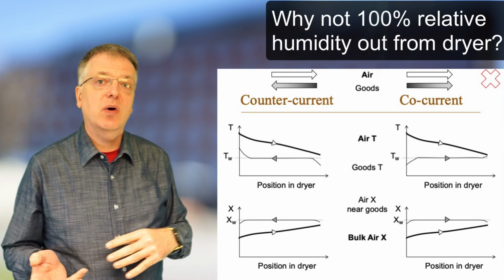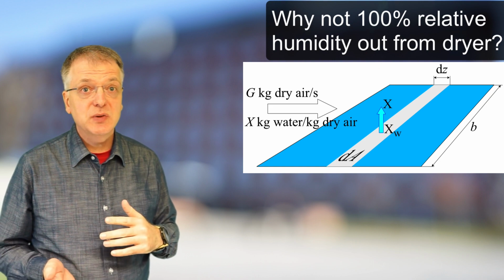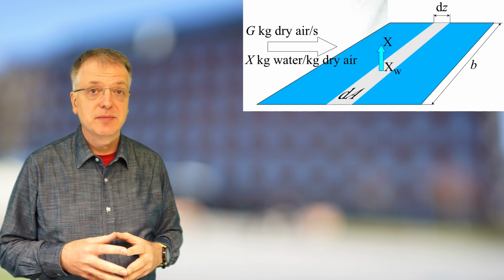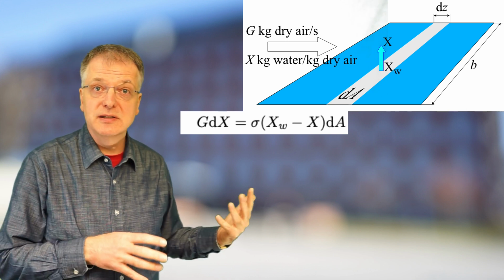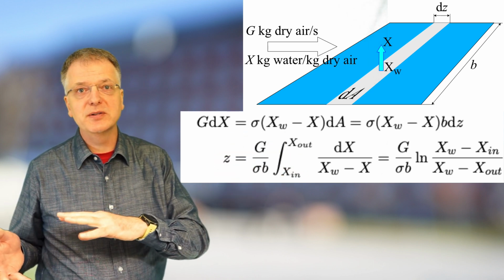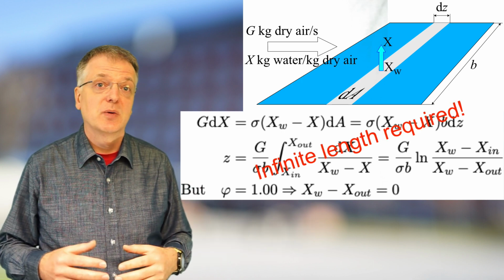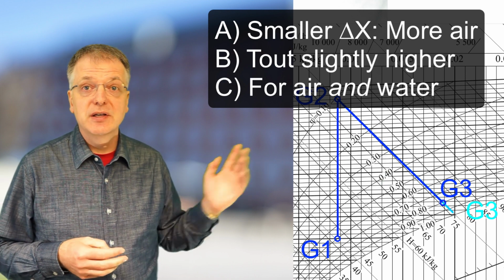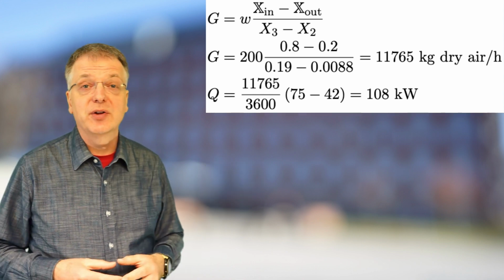Drying: Why can't we reach 100% relative humidity?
Why can’t we reach 100% relative humidity in the outgoing air from an adiabatic dryer: It is because the driving force for mass and heat transfer would then decrease to zero. In this video we take a mathematical approach to showing this using a mass balance for water.